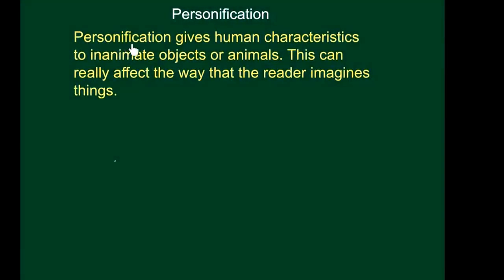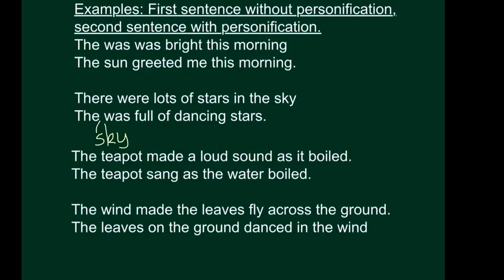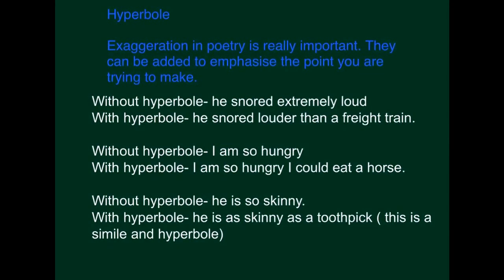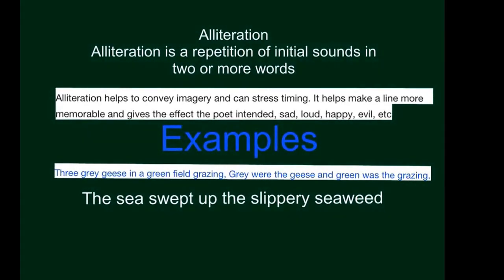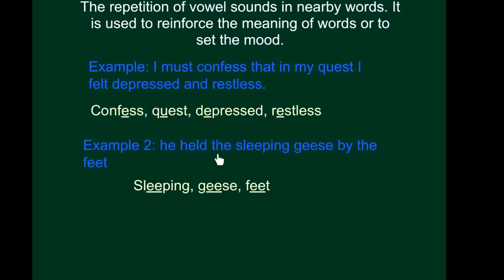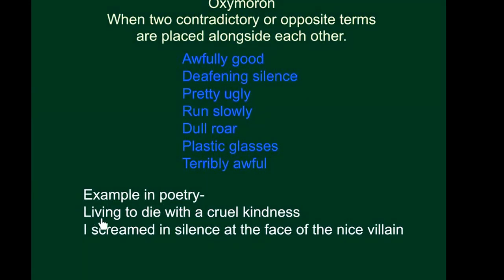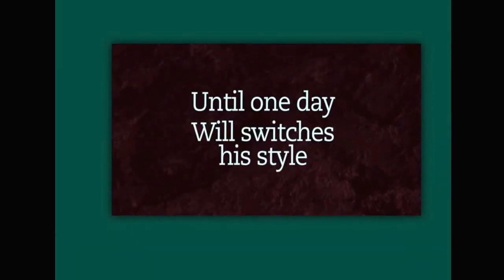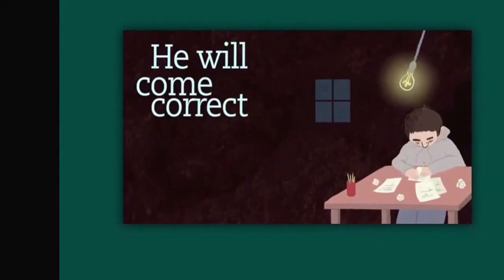Poetic devices part 1